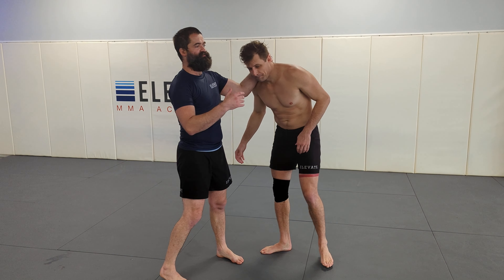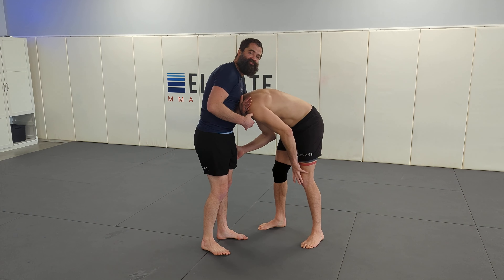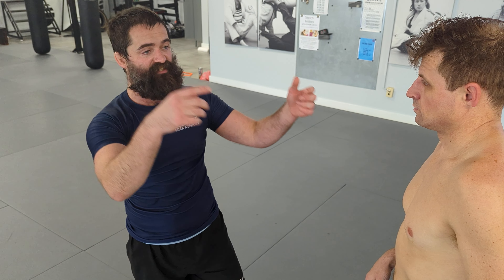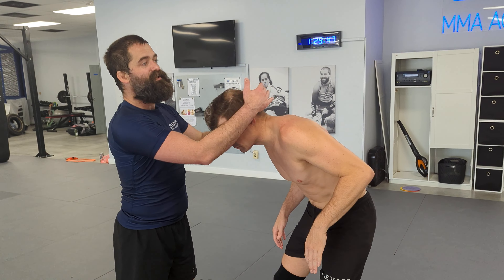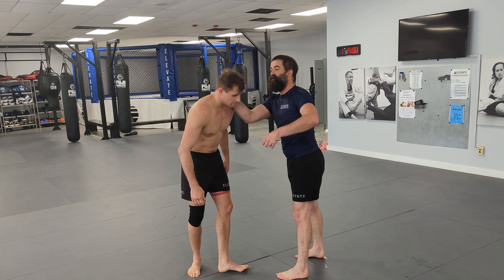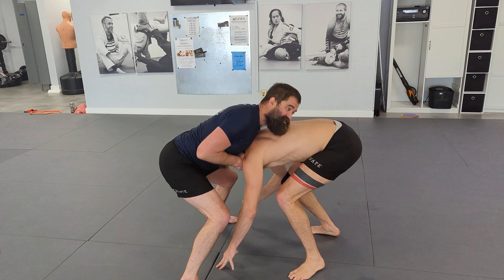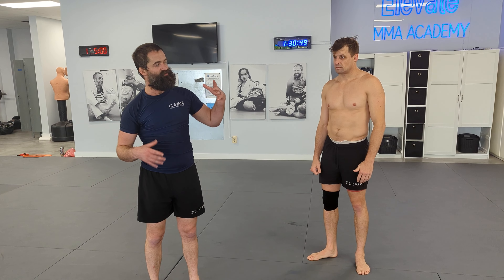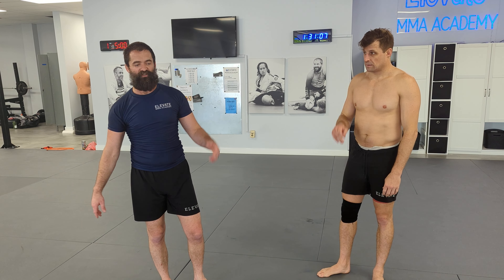How to finish a standing guillotine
broke this down for one of our fighters

he has an amazing standing guillotine, but guys are getting hip to it so we always need to add options to diversify and strengthen our attack